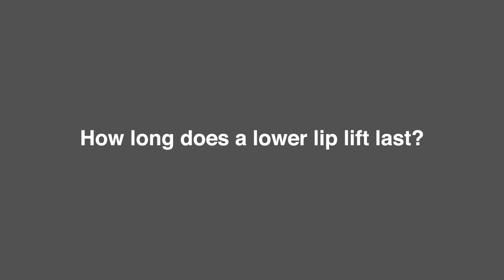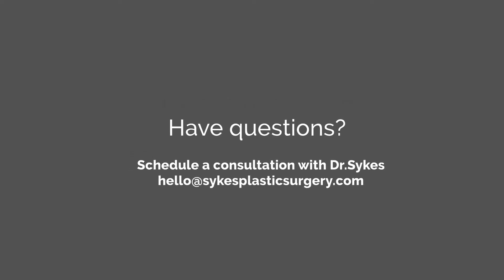Can I Get a Lower Lip Lift? | Dr. Jonathan Sykes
-- Patients often ask me, can I get a lower lip lift? The answer is: Yes. A lower lip lift, in general, is done by excising skin with the idea that we’re going to change the contours of the lip. While not as common as an upper lip lift, a lower lip lift can help patients with thin lower lips that may not be a good candidate for lip fillers. Here’s a quick guide.

How do you lift your lower lip?
First, let’s start by understanding an UPPER lip lift. We lift the upper lip by removing skin under the nose, shortening the white lip, and revealing more of the red lip (also called the vermillion lip.) In a lower lip lift, in a similar fashion, patients have their lower lip inverted, or turned out, so we see more of their red or pink lip. This makes the lips fuller, and often it gives them a more natural appearance than filler injections might. So can you do that? Yes. The challenge becomes the scar. In an upper lip lift, the incision can be made far away from the lip that we’re trying to change. But in the lower lip, we’ve got to make the incision right in front. We can’t make it down on the chin. We have to make an incision near the lower lip, and excise, or remove, the white lipped skin, in order to evert, or turn out, the red vermillion of the lower lip.

Do lower lip lifts look natural?
Yes, an expert lower lip lift can look natural. To look natural, it simply requires you don’t create a scar that looks unnatural, or create scarring that results in an unnatural contour. So the things to beware of: 1) A scar that doesn’t look good, like maybe the scar is too thick, or 2) The scar changes the lip contour in such a way that it makes the lip look unnatural.

If it’s done carefully and not overdone, a lower uplift can add to the fullness of the lower look. Overall, lower lip gloss get done much less in incidence, then do upper lip lifts.

About Dr. Jonathan Sykes
Dr. Jonathan Sykes is a world-famous expert plastic surgeon who performs all cosmetic and functional plastic surgery procedures on the face and neck. He is a past president of The American Academy of Facial Plastic and Reconstructive Surgery, and served on their Board of Directors for over 10 years. He is also a Professor Emeritus in Facial Plastic Surgery from UC Davis Medical Center, and the former Director of Facial Plastic Surgery at that institution.

He is known as the expert’s expert, and is often called to consult and advise other plastic surgeons in both Northern California and Beverly Hills. He has a special interest in eyelid and browlift surgery, facial rejuvenation surgery including facelifts, and rhinoplasty. He also has a particular interest in facial feminization surgery. Have questions?